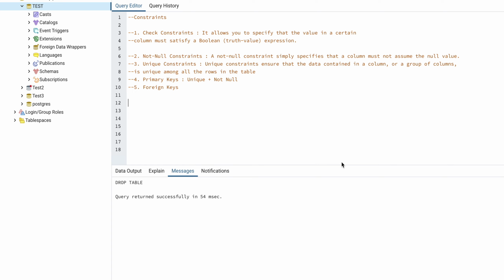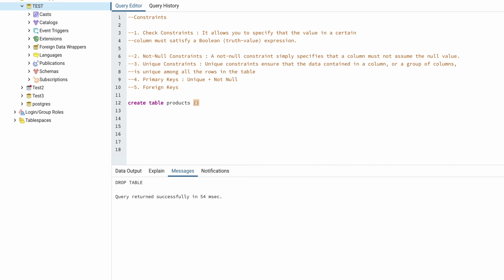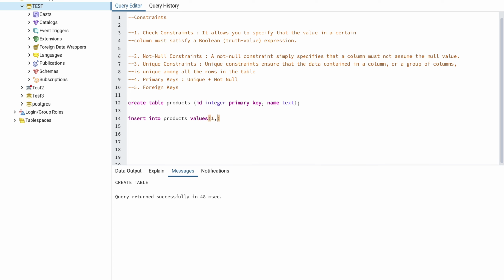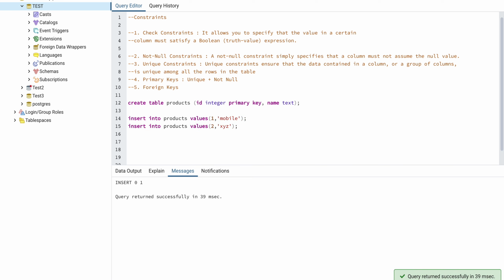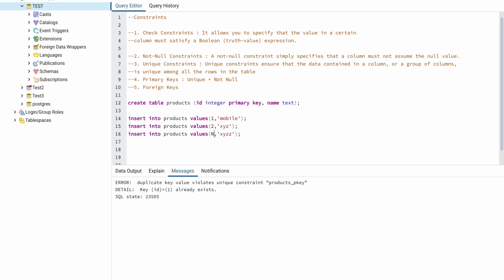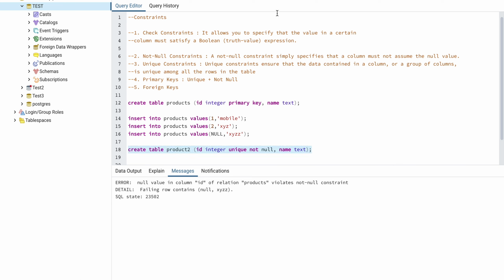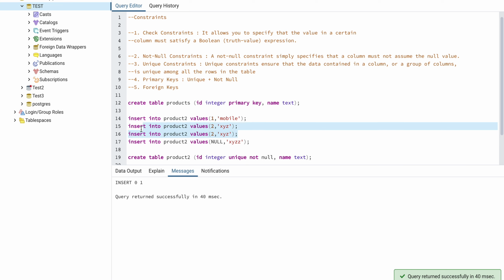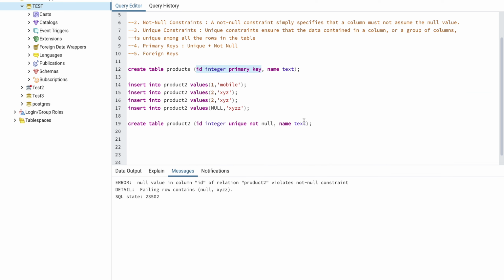What is Primary key and how to create a primary key?